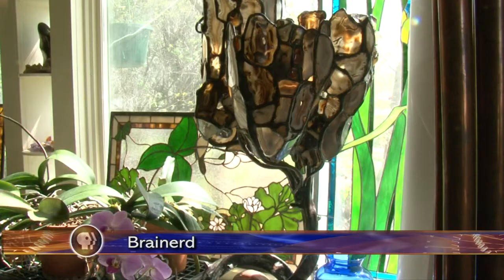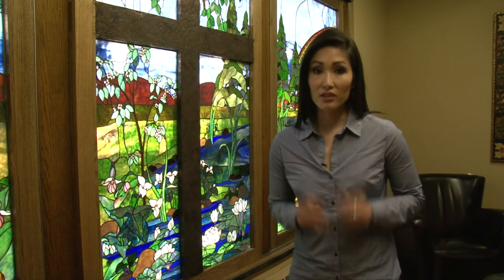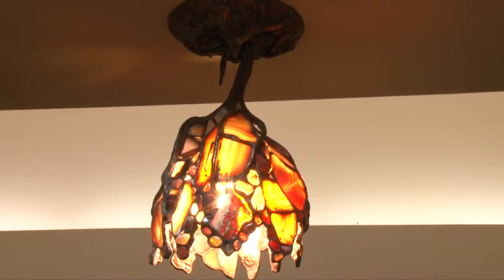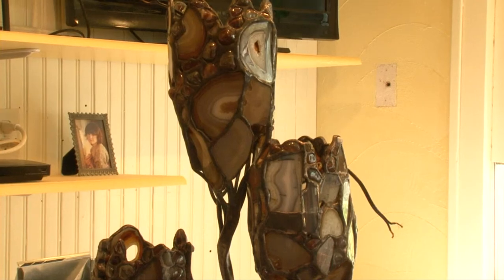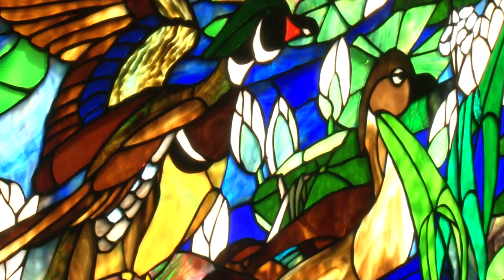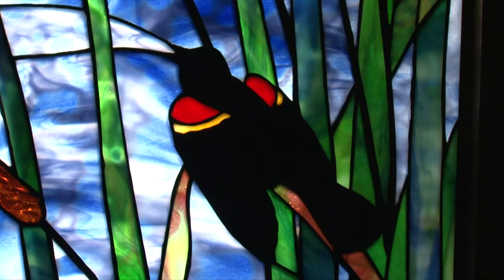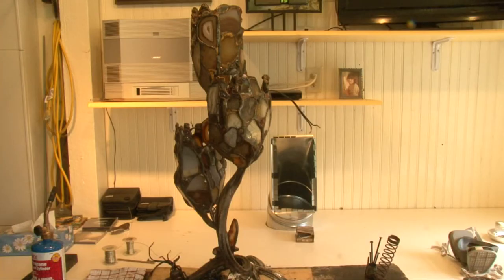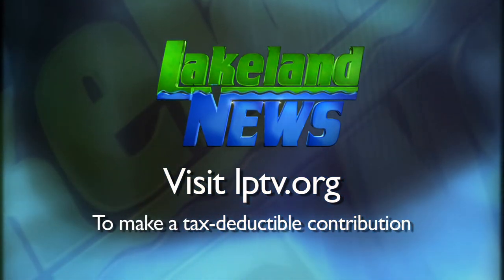In-Focus Artist in Brainerd Paints with Glass - Lakeland News at Ten - June 6, 2014